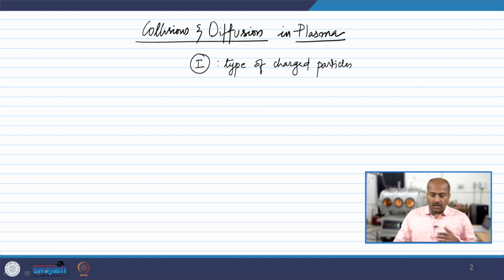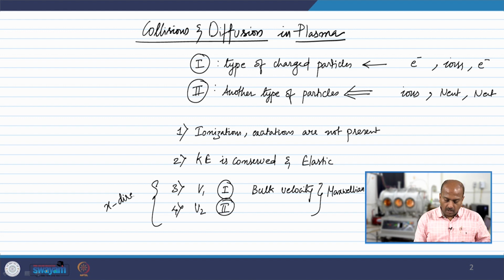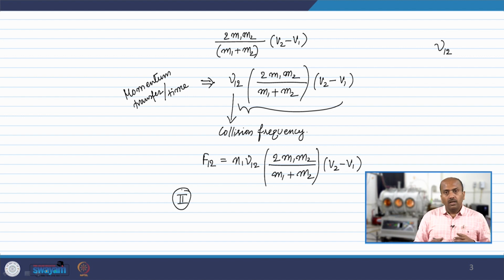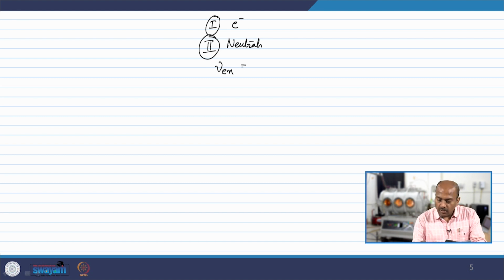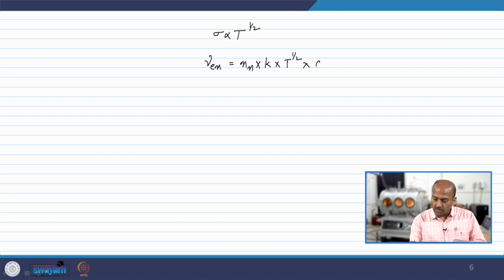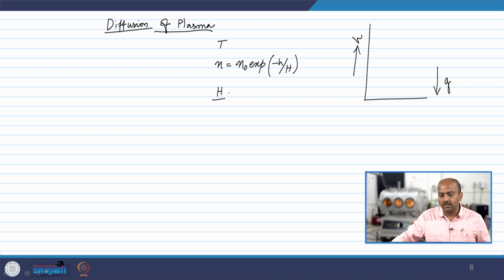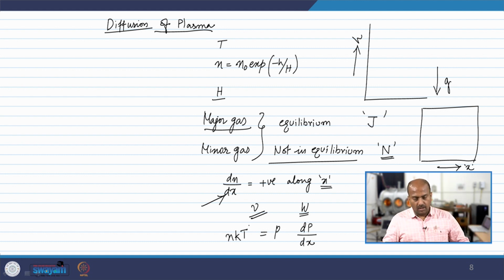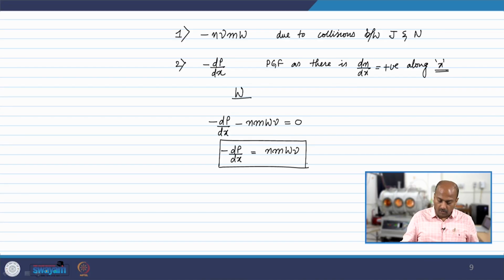Lecture 51: Collisions and Diffusion in Plasma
In this lecture, the discussion on the effect of the collision of different species with one another has been carried out. It is also explained how a particular species moves through another species and what the role of collisions is in the diffusion.